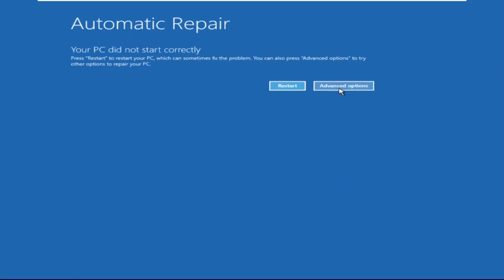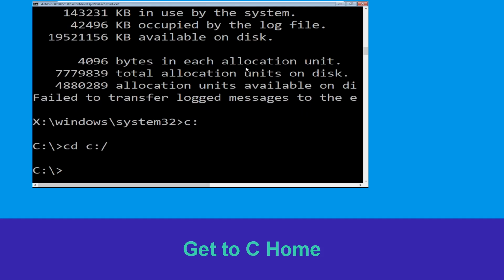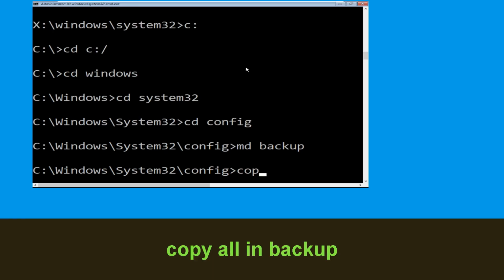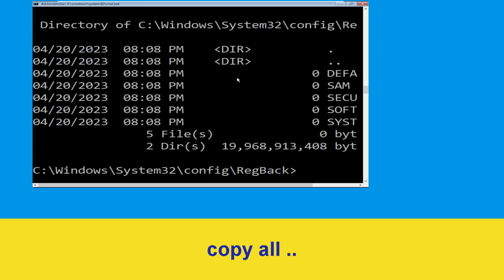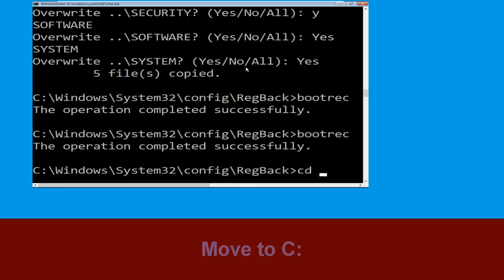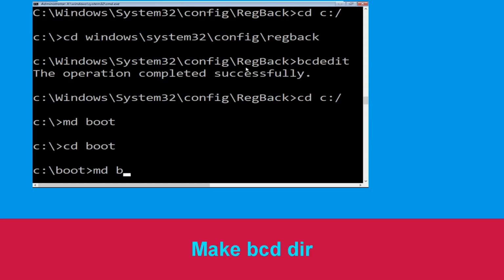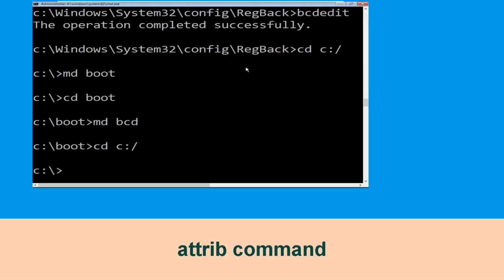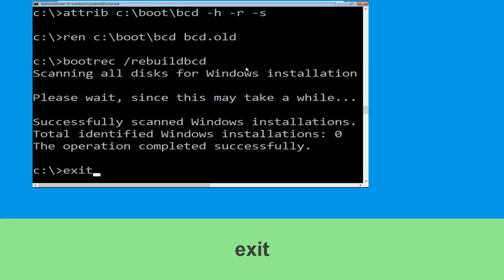SESSION_HAS_VALID_POOL_ON_EXIT 0x000000AB Blue Screen Error Fix Windows 10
• IRQL_NOT_LESS_OR_EQUAL Error
• BAD_POOL_CALLER Error